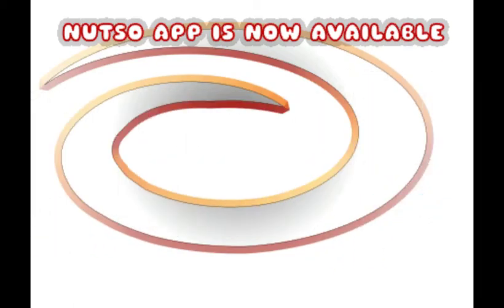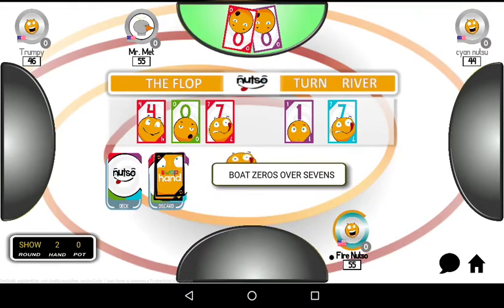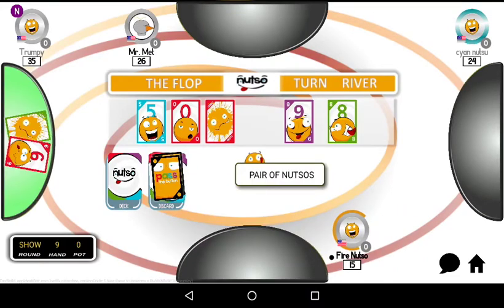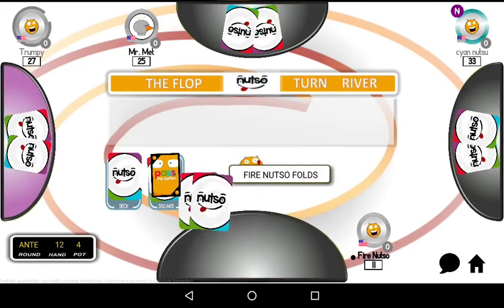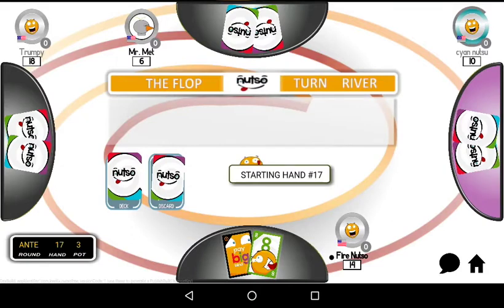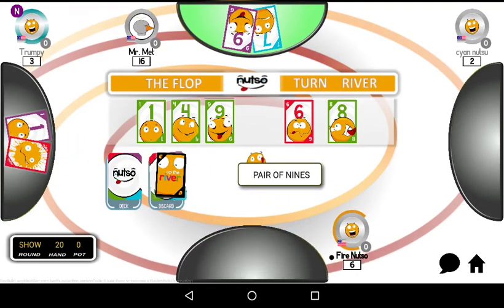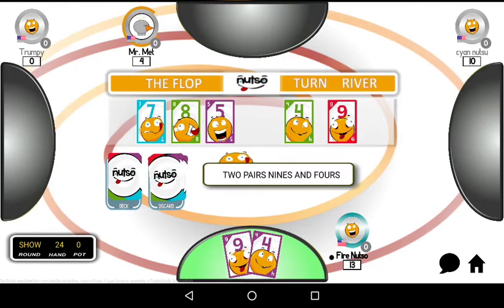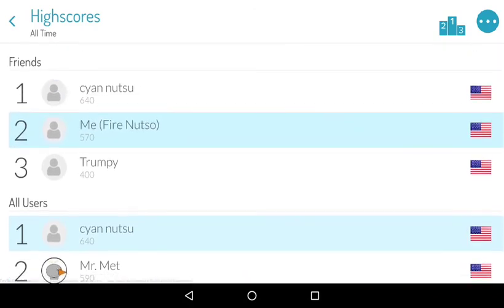Nutso APP 2020 DEMO (with commentary)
Demo Video of the Nutso Android App.   The App is free on Google Play and Amazon App Store.   The video show a multiplayer match between four members of the Nutso Nation.